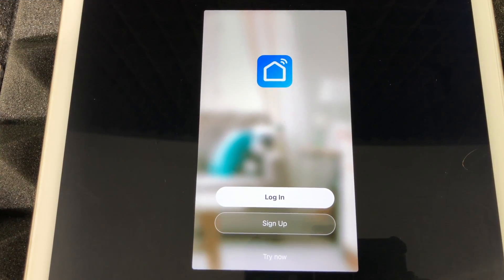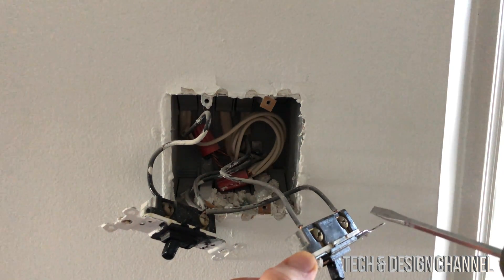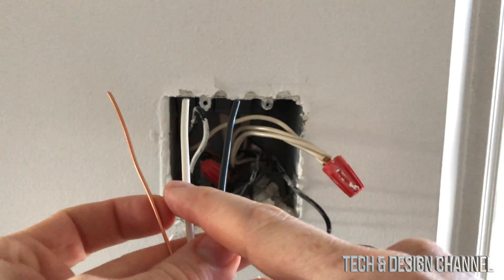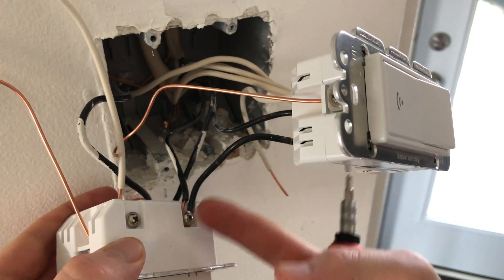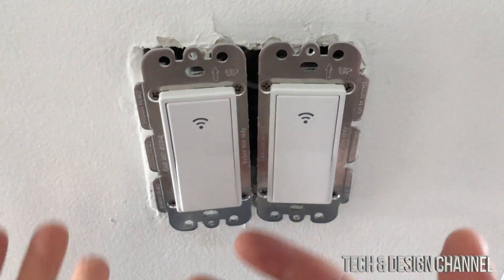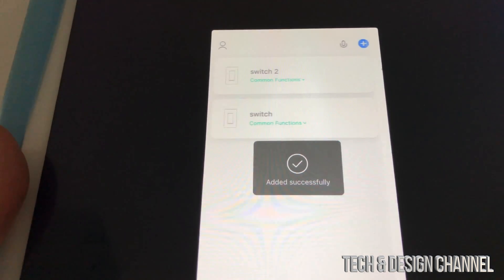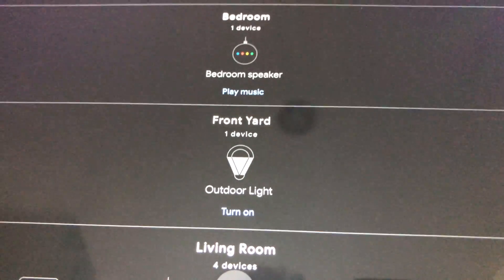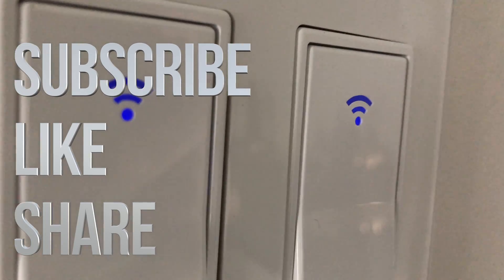How to Sign Up for Smart Life app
Sign up guide